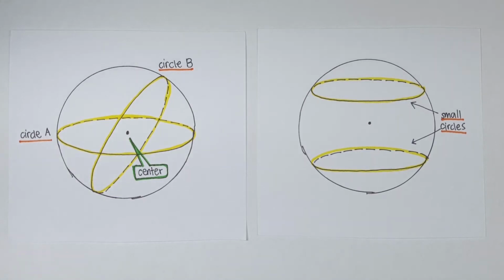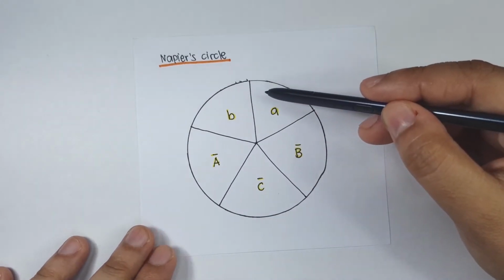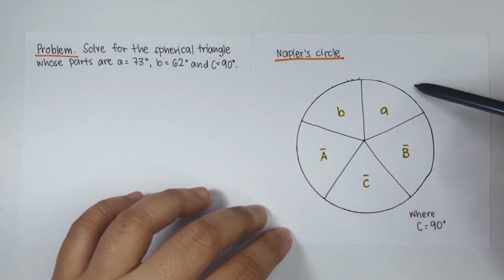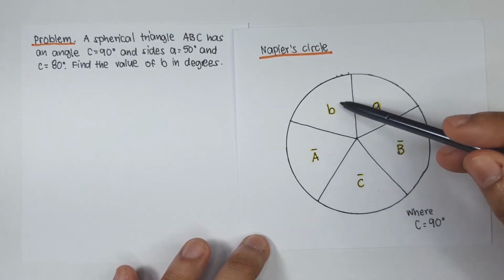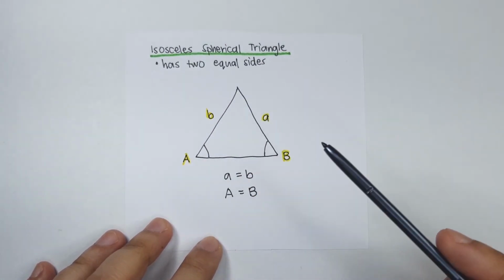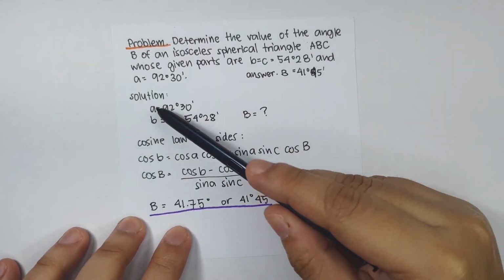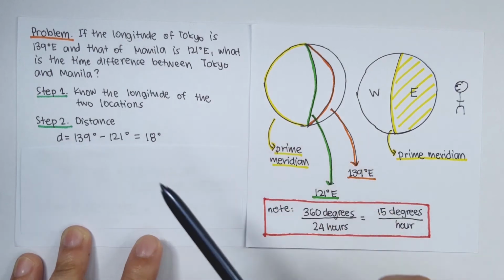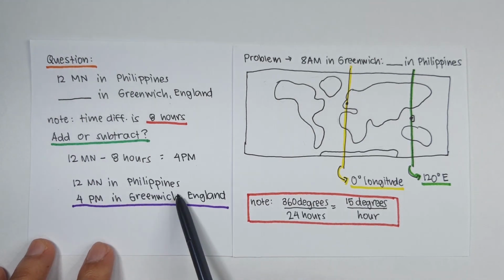Spherical Trigonometry Full Lecture (1 of 2)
Language: English

00:00 Basic Concepts
02:31 Napier's Rule
11:11 Law of Sines and Cosines
14:04 Isosceles Spherical Triangles
18:28 Area of a Spherical Triangle
19:38 Time Difference